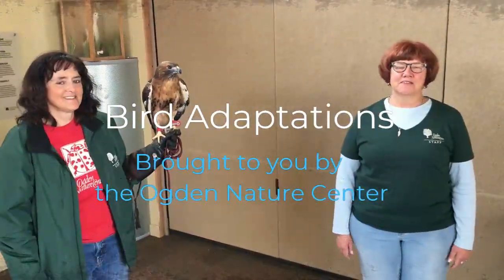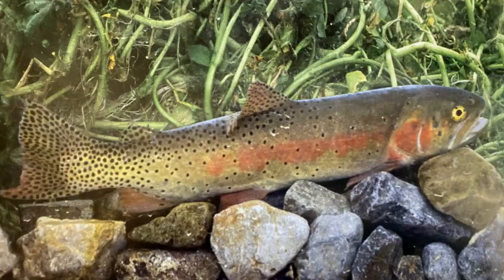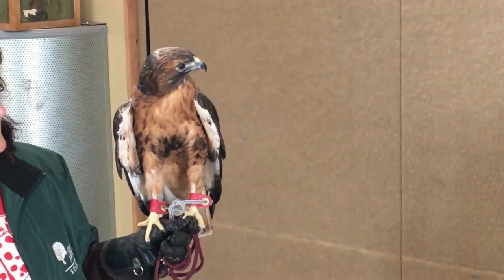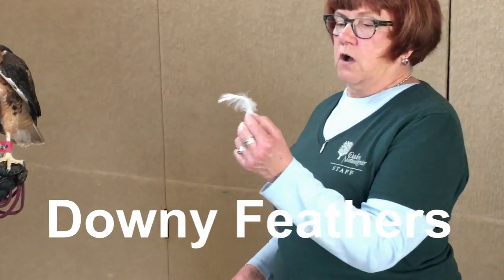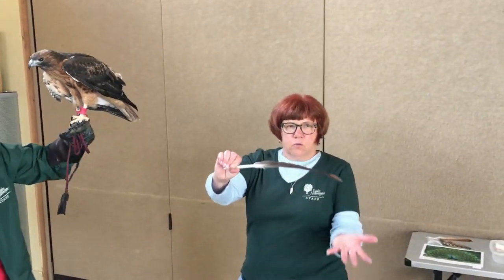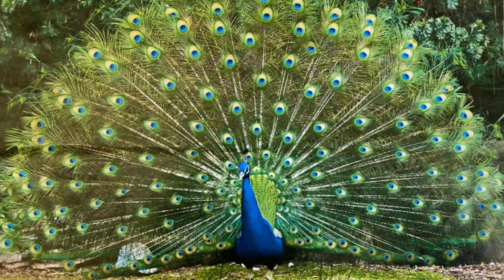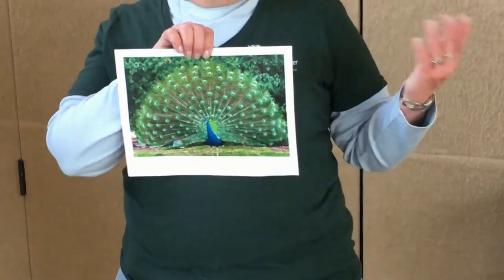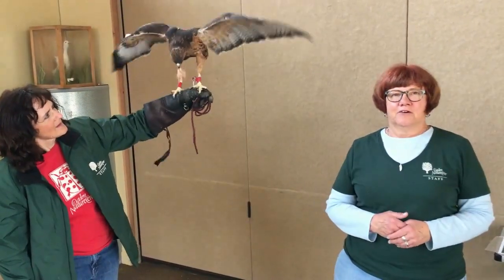Bird Adaptations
Join the Ogden Nature Center as we explore what makes a bird, a bird.